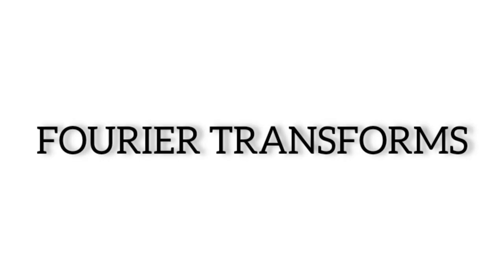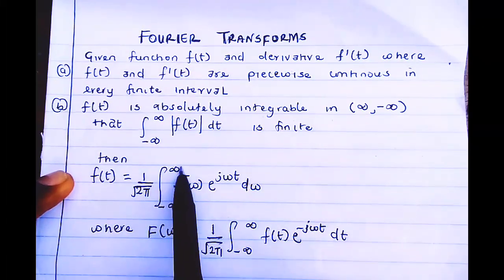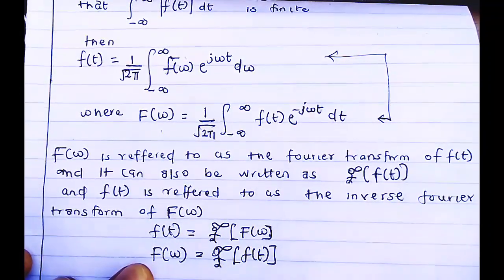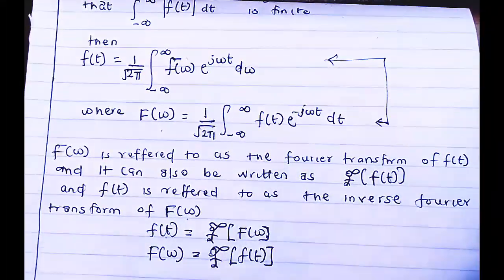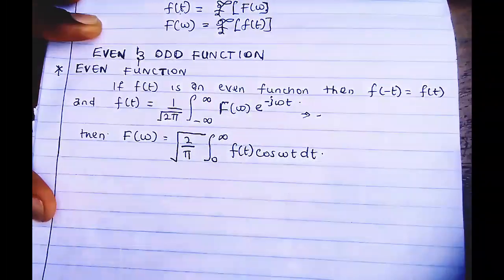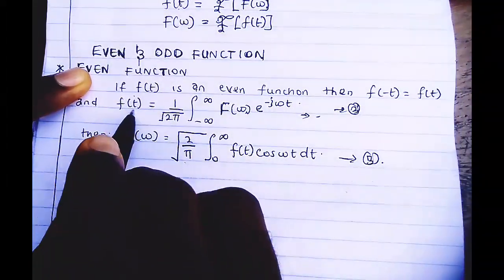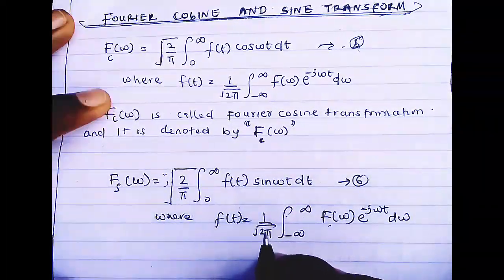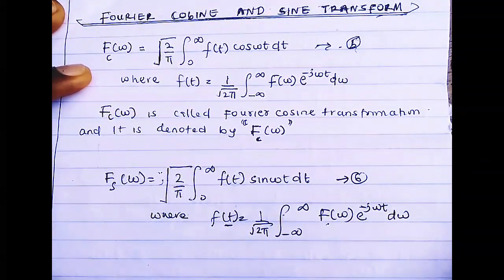FOURIER TRANSFORM | introduction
Learn a brief introfuction to Fourier transforms